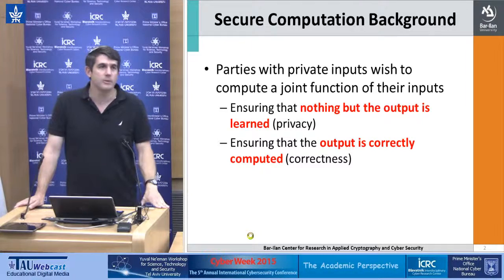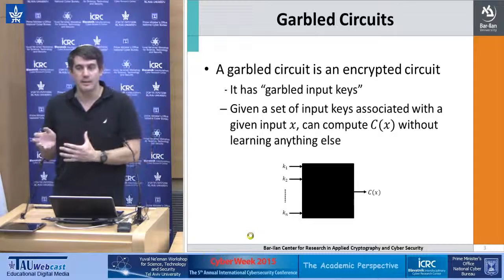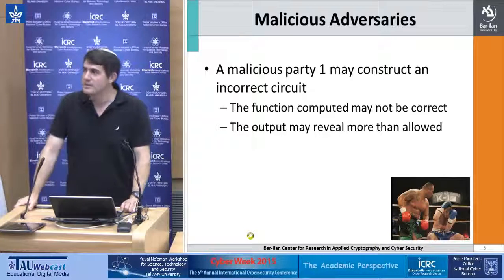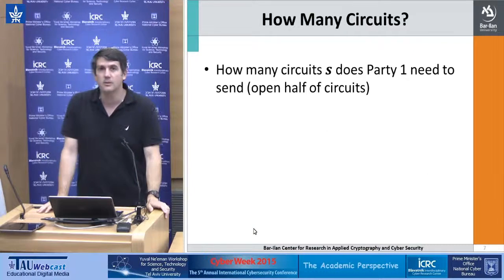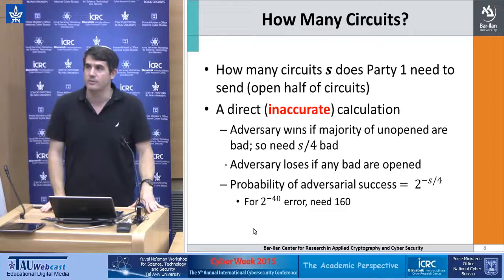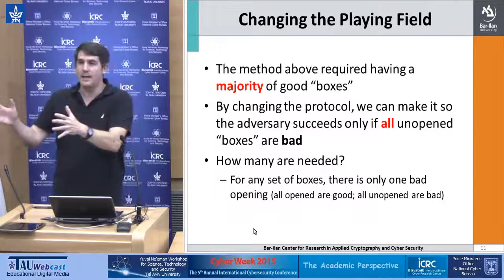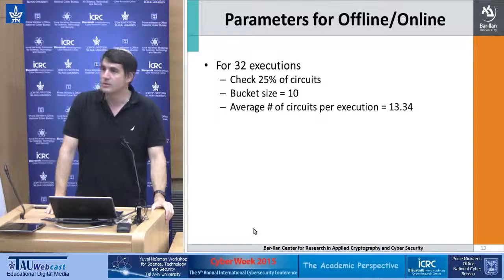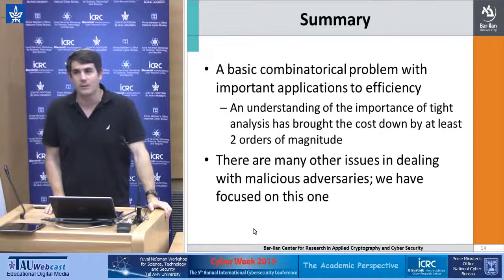Techniques and Developments in Fast Garbling of Boolean Circuits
Prof. Yehuda Lindell, Professor at the Faculty of Computer Science Department, BarIlan University